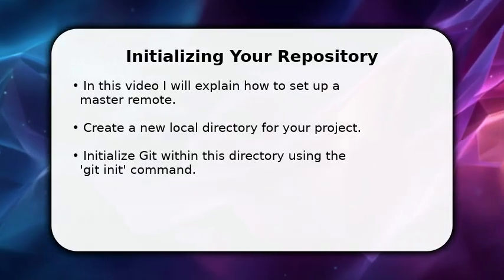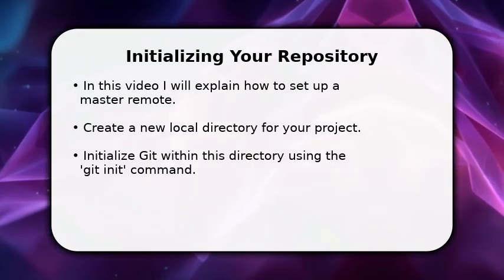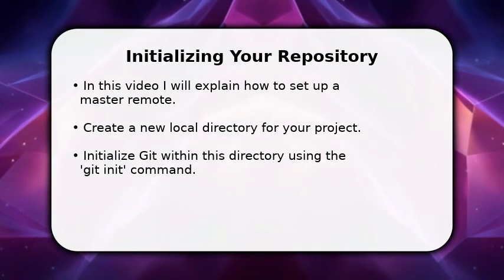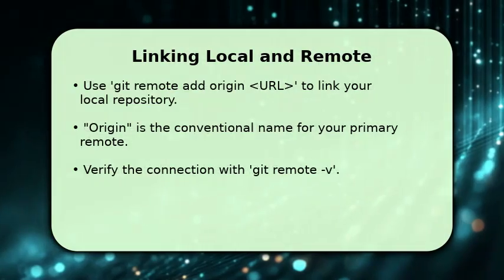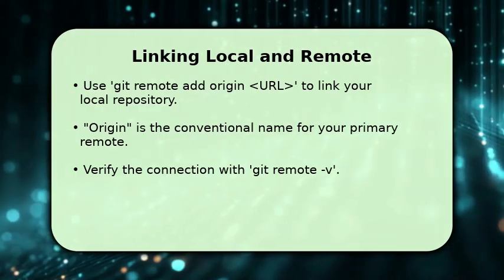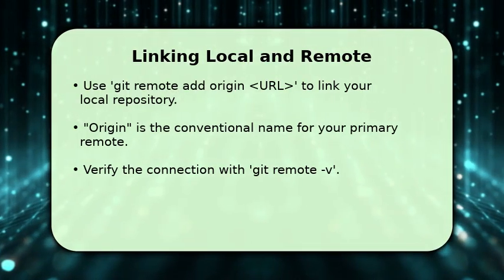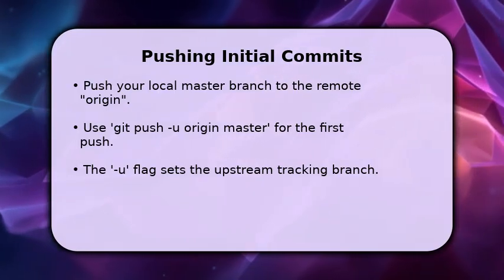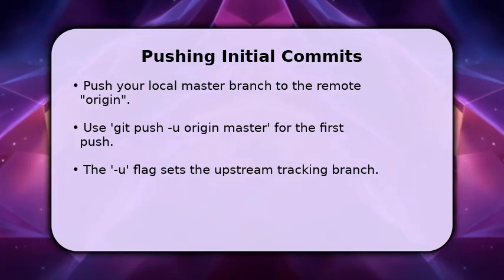How to Setup Master Remote - Step By Step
▸ This video will guide you through the process of setting up a Master Remote, a device that allows you to control multiple devices with ease. In this tutorial, we will cover the step-by-step instructions for setting up your Master Remote, including how to pair it with your devices and customize its settings. By following these steps, you will be able to fully utilize the features of your Master Remote and enjoy a more convenient viewing experience.

master remote setup, how to use master remote, step by step master remote tutorial, master remote pairing, master remote customization